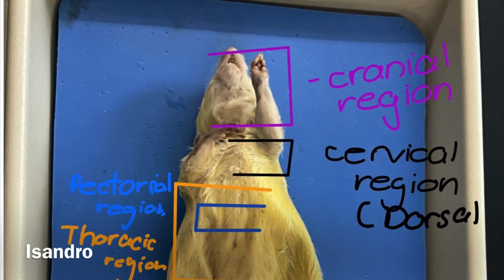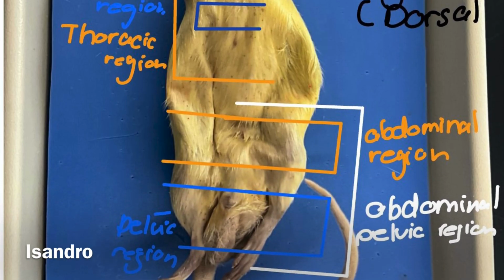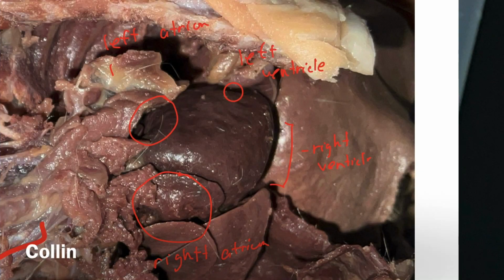October 3, 2025